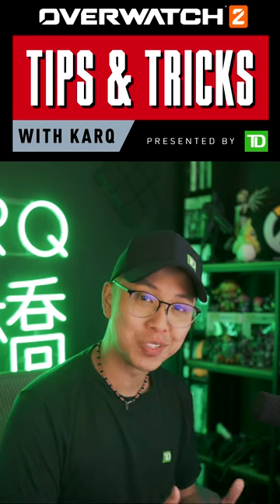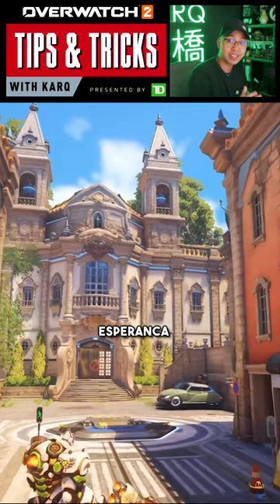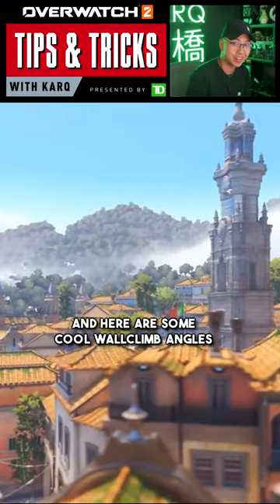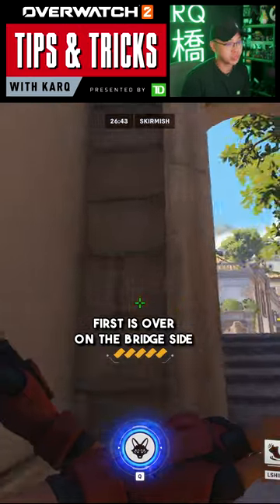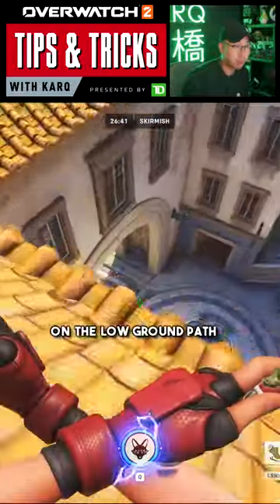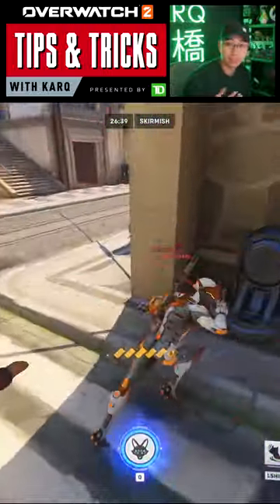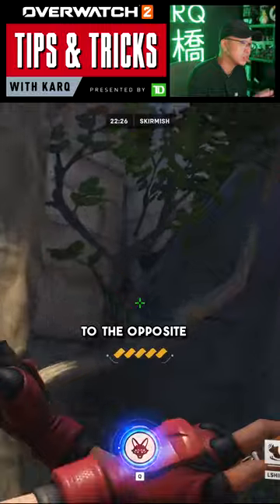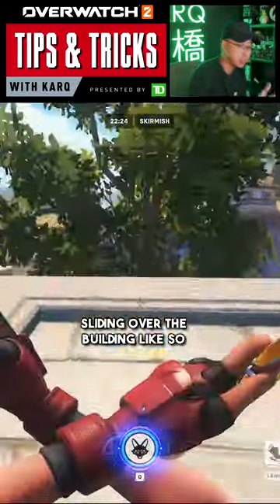WALLCLIMB HACKS IN OW2?? 😱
Overwatch 2 Tips & Tricks Presented by TD Bank with  @KarQ !